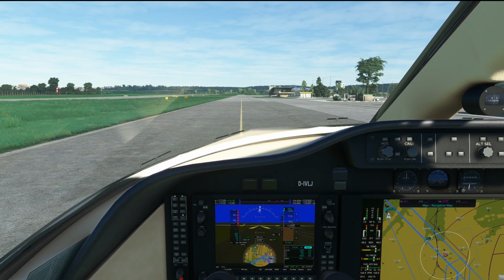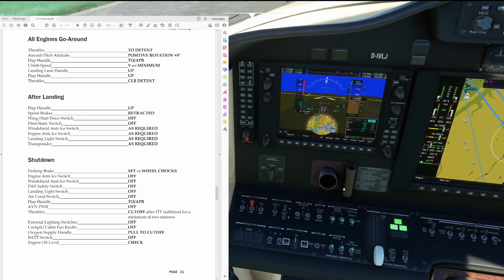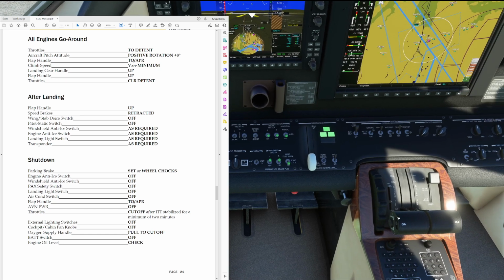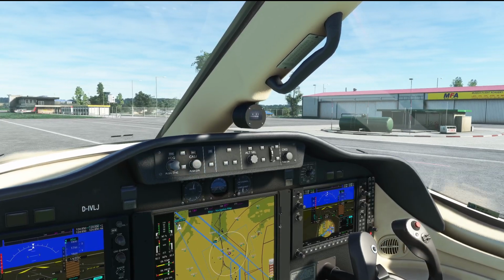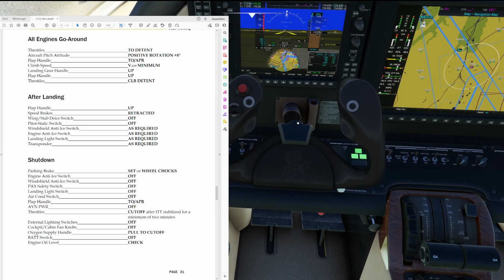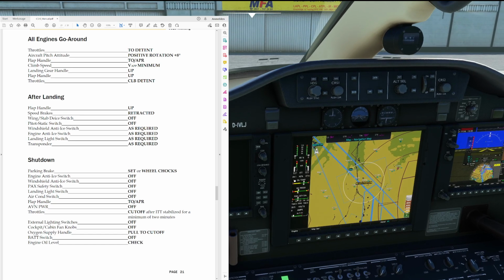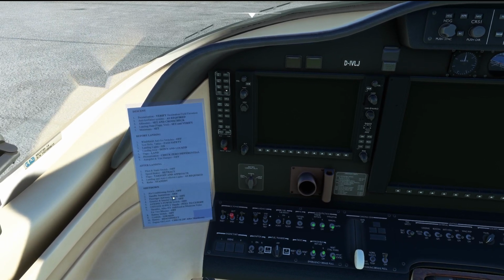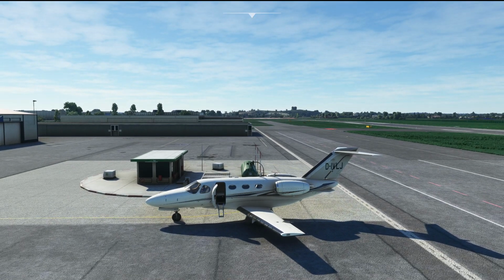How to learn flying a new plane - Episode 5: After Landing and Shutdown | Real 737 Pilot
In this new series I'll show you how I usually learn a new plane and get it flying quickly. In this fifth episode we'll look at the after landing and shutdown procedures as well as some general guidance on how to practice everything we learned earlier in an easy flow.

Tools and addons used in this video:
OBS Studio
paint.net
Nvidia Shadowplay

My system specs:
Intel i9-9900k@5,2GHz
RTX3080Ti
32GB RAM